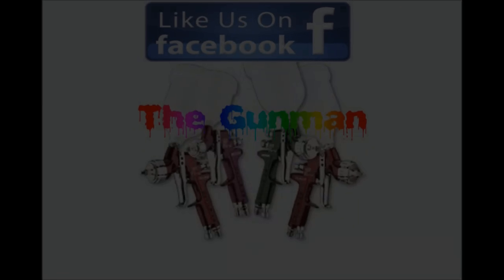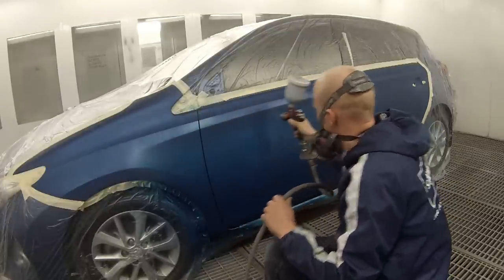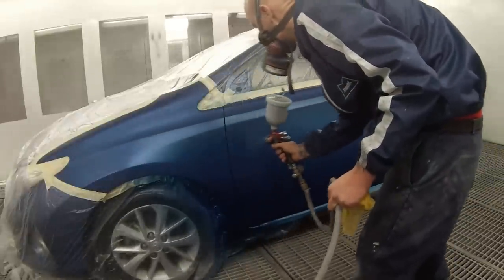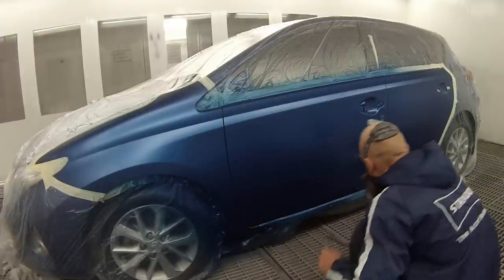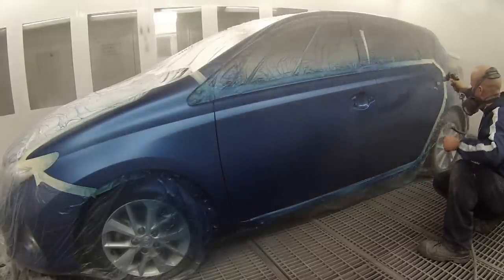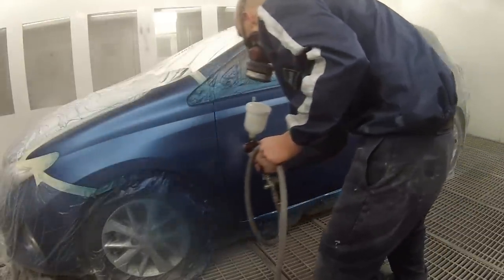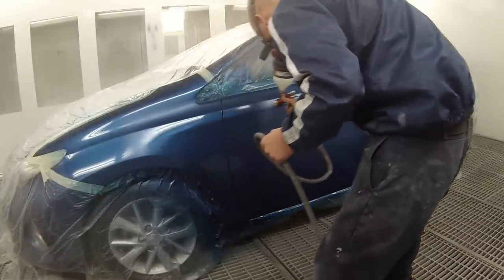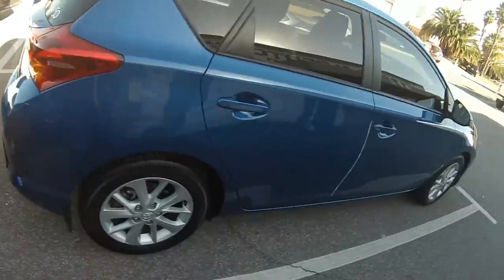How to Spray Paint a Car Toyota Corolla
In this video I will take you through the steps of Spray Painting this Toyota Corolla Ascent Sport. Colour name Blue Streak Painted in Standox Solvent Basecoat and Duxone Clear using a DeVilbiss GTI Pro with a T2 air cap on it.